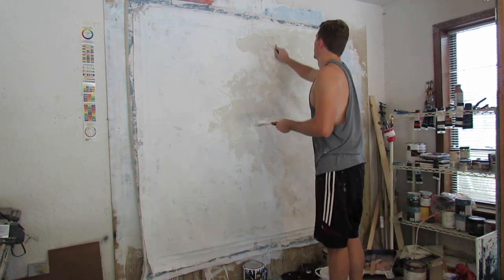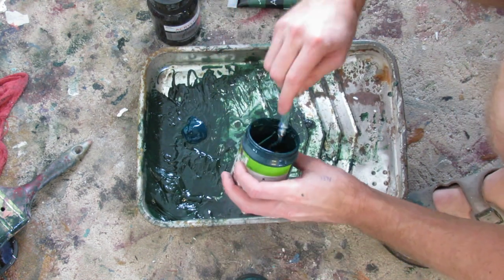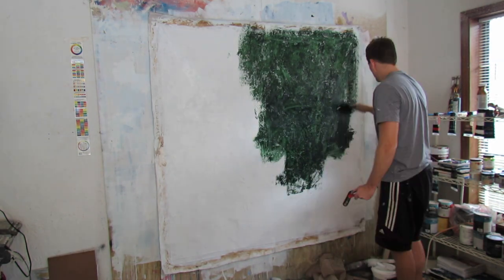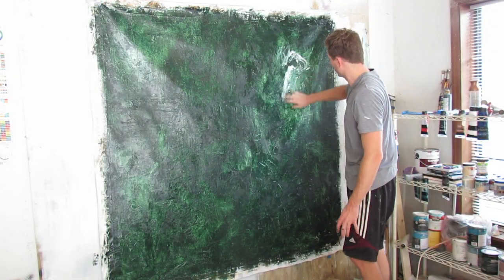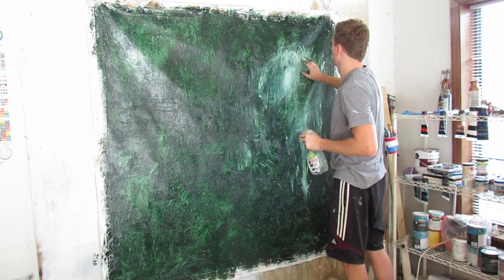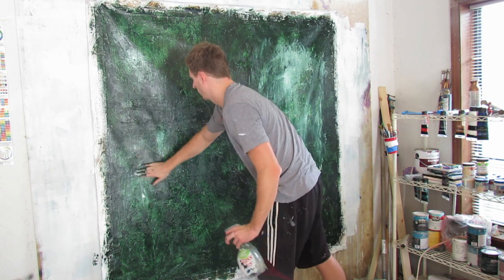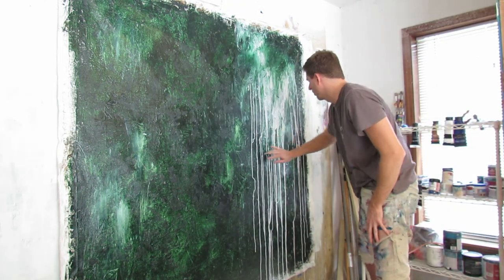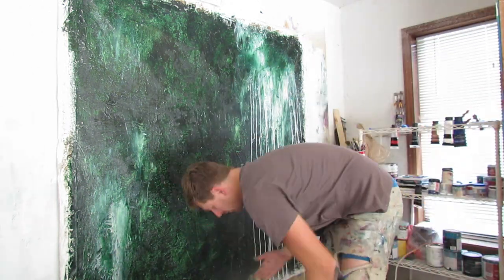Huge Drip Painting | Large Abstract Acrylics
Here is the 2nd in the series of large green and white abstract paintings!